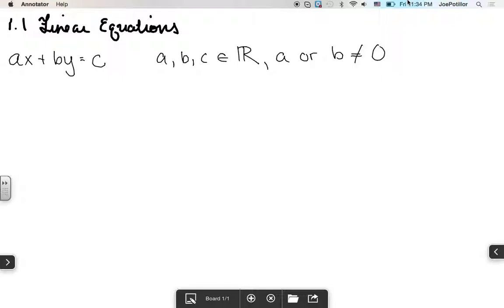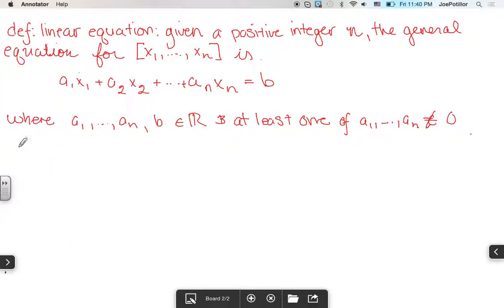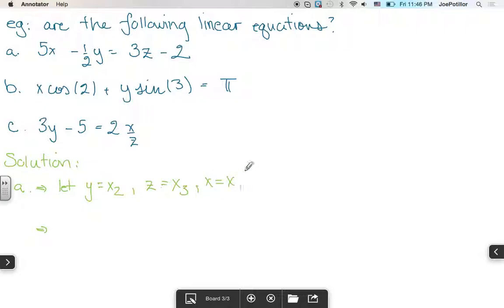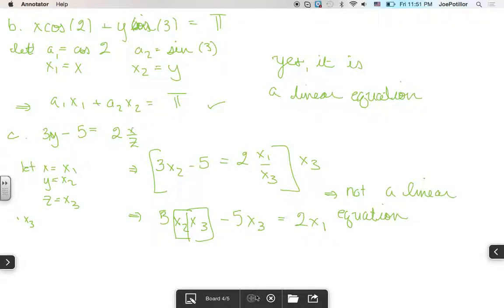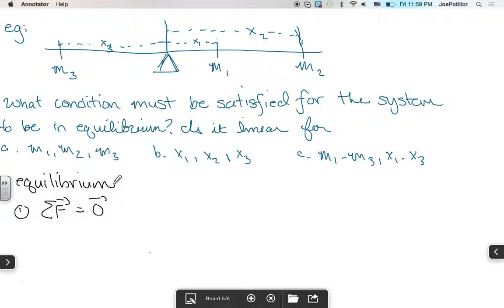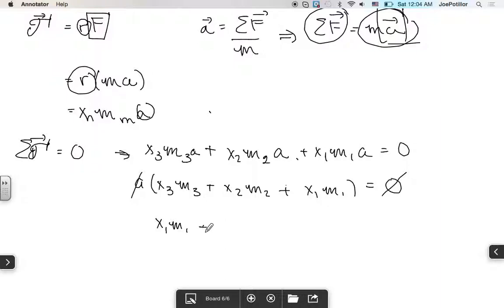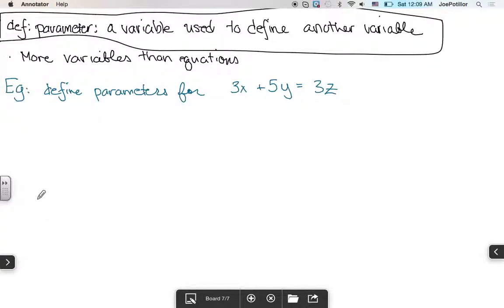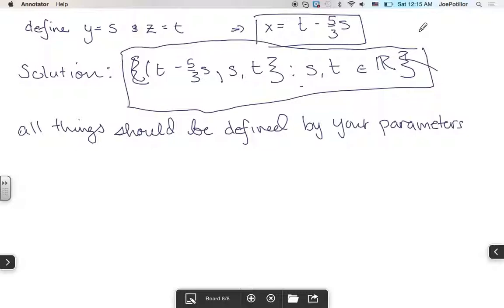LinearEquations1 1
We start by discussing Linear Algebra and the beginning of linear equations.